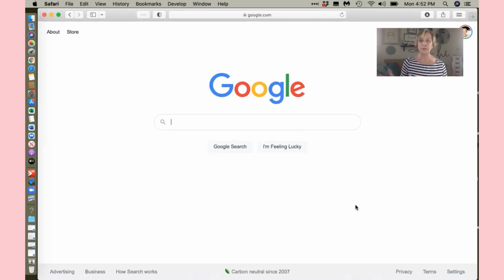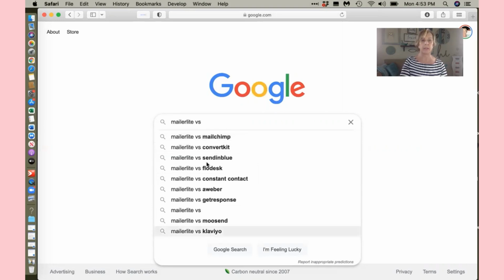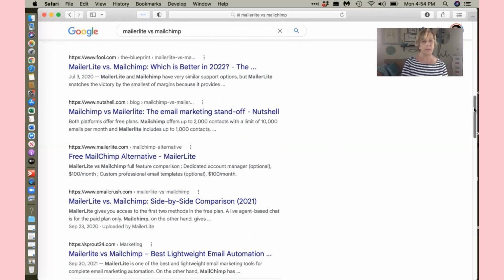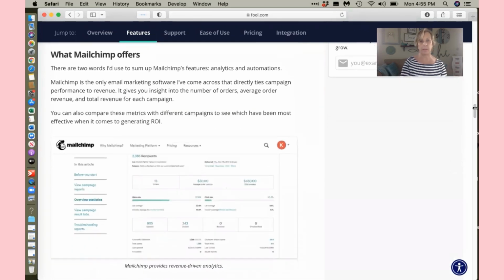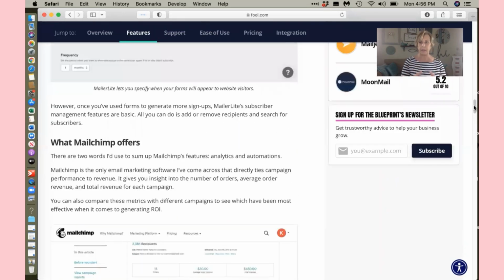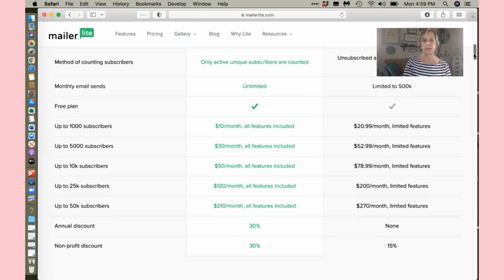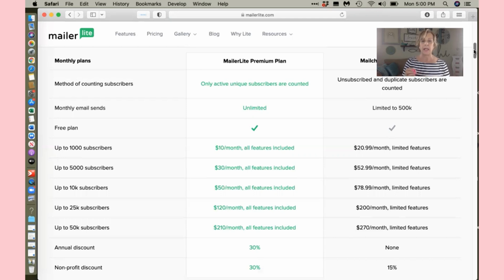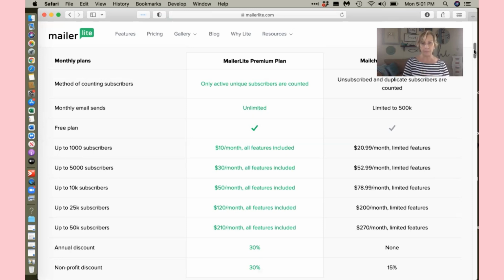How To Select an Email Provider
Discover the key features to look for in an email provider in today's digital world!

In this video, I break down how to find the perfect email provider and how to compare them to make sure you’re selecting the right one for your business.

Don't miss out on exclusive freebies – hop over to my blog, and grab all my freebies to help you build and grow your mighty business.

👩‍💻 Who's This For? • Entrepreneurs, educators, and content creators who are building a business.

✨ Get More Tips: For more golden nuggets on leveling up your online presence, get my weekly blog so you don't miss out.

  💼 My Favorite Business Tools:
Webcam
Ring Light
Blue Yeti Microphone
Softbox Lighting

not cost you anything extra. It helps support our coffee habit).

For more golden nuggets on leveling up your online presence, check out my blog.